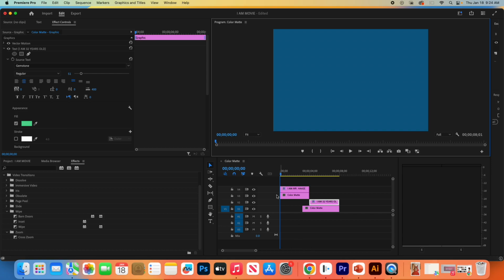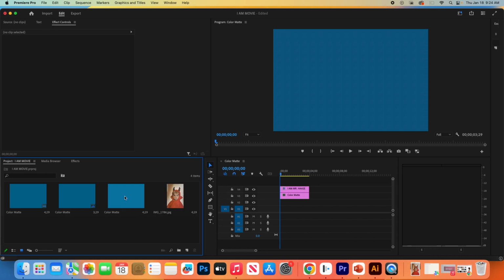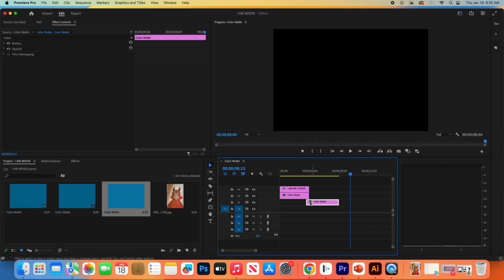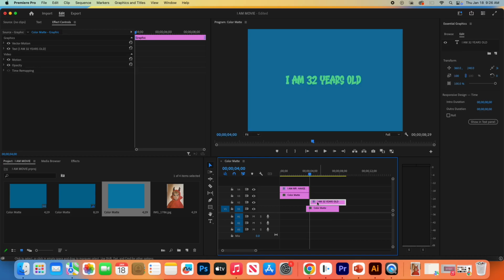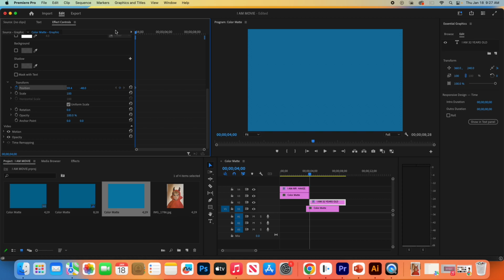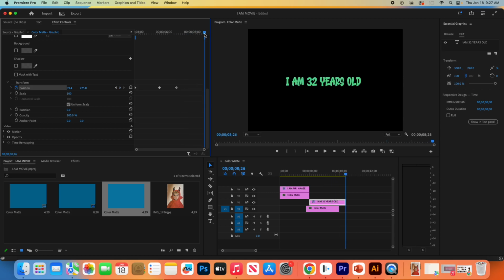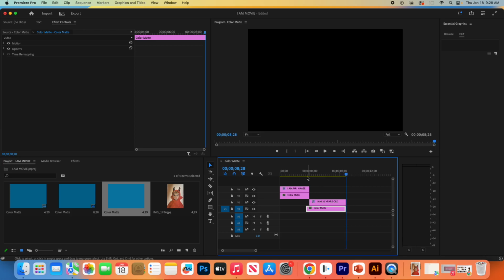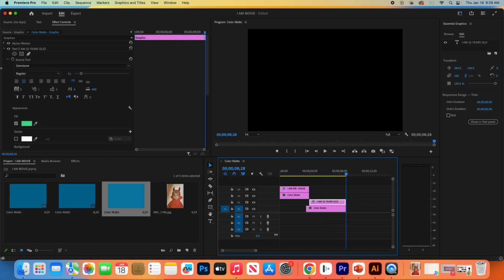TOP TO BOTOM TEXT ANIMATION